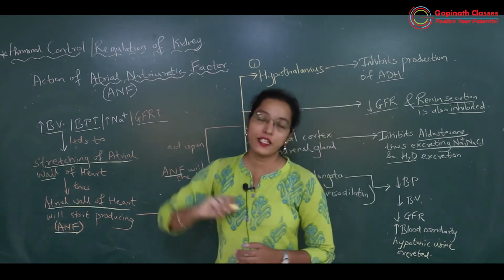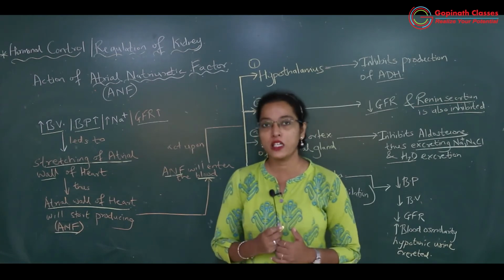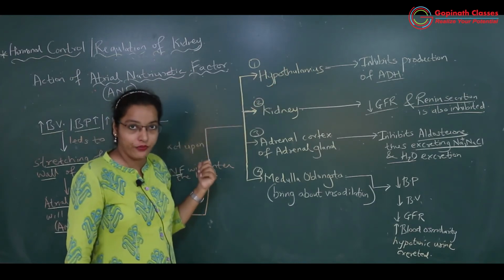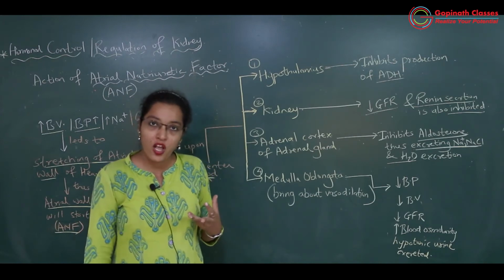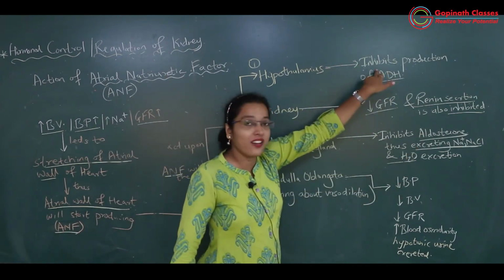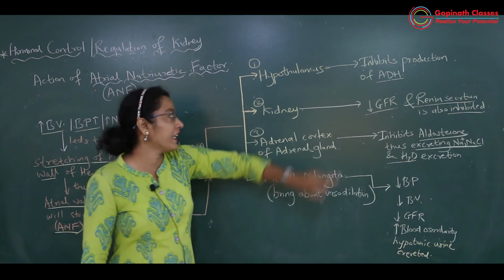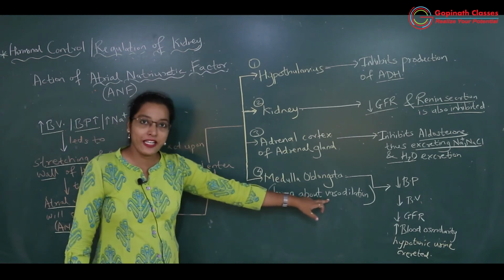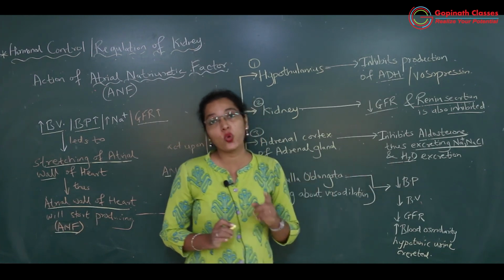EXCRETION & OSMOREGULATION | LECTURE 28 | HORMONAL REGULATION OF KIDNEY THROUGH ADH PART II